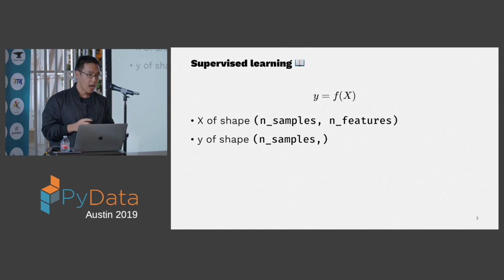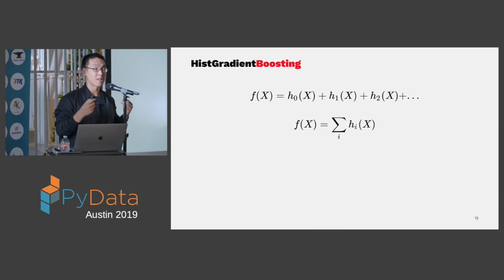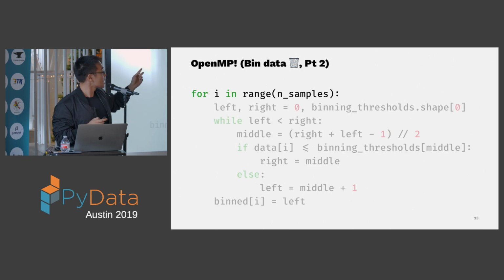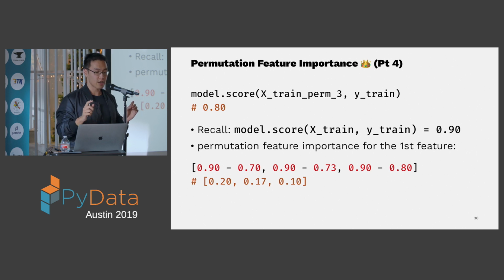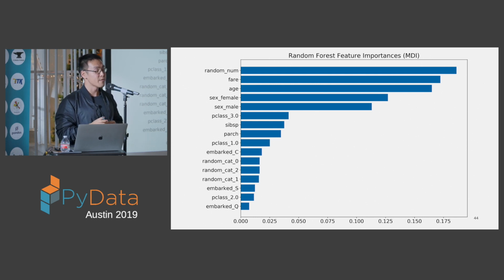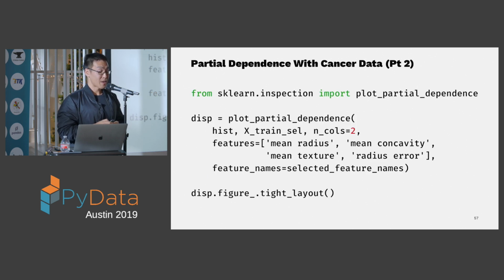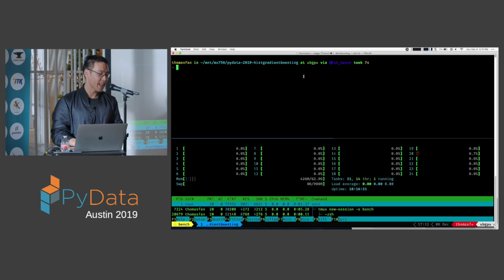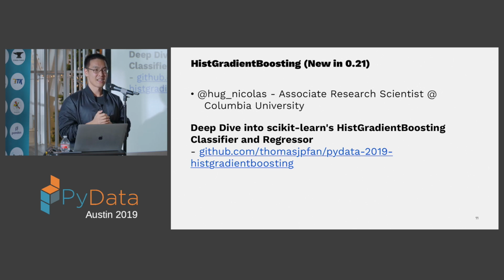Thomas J Fan: Do You Want To Build A Forest? | PyData Austin 2019